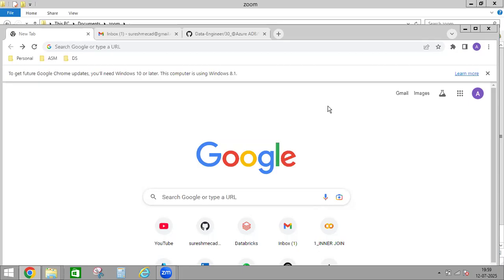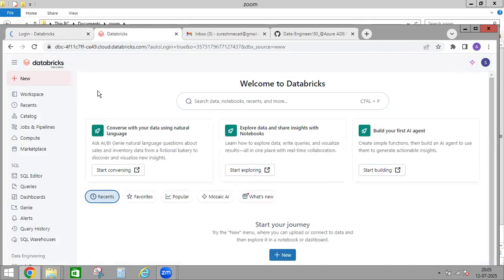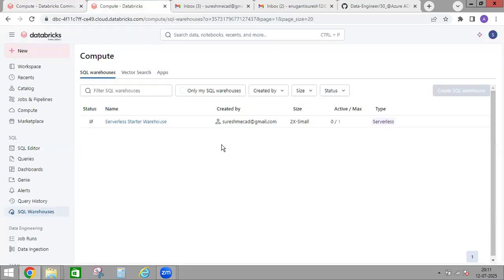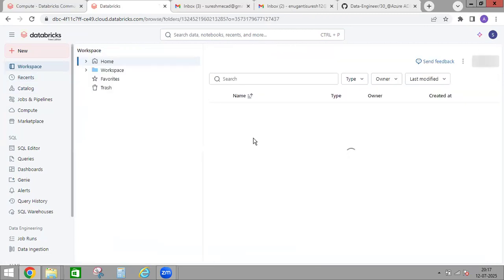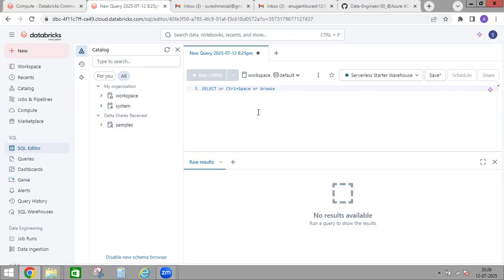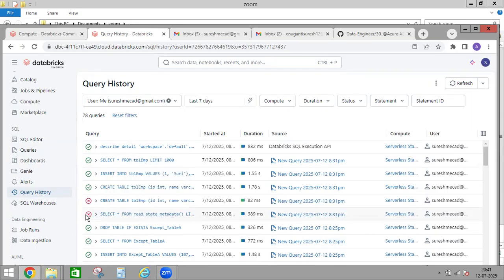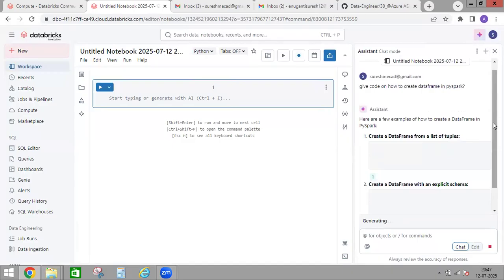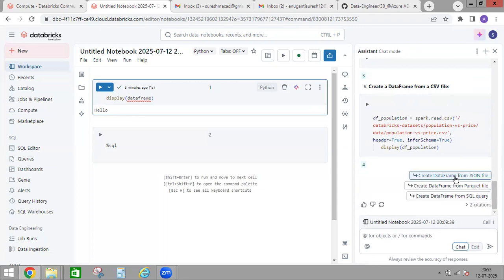1. Databricks Free Edition | databrick free vs Community Edition & High Level l databricks PART 01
How to Create a Free Databricks Community Edition Account & High Level details?

azure databricks, azure tutorial, databricks spark tutorial, databricks tutorial
databricks azure, databricks azure tutorial, azure Databricks tutorial, databricks notebook tutorial, databricks delta lake, Databricks Tutorial for beginners,
databricks community edition cluster, databricks pyspark tutorial
pyspark databricks tutorial, databricks community edition tutorial
databricks spark certification, databricks cli, databricks tutorial for beginners
databricks interview questions, databricks azure

Google Search 👍
Databricks free account
Databricks free edition